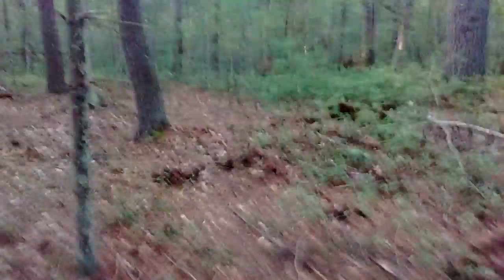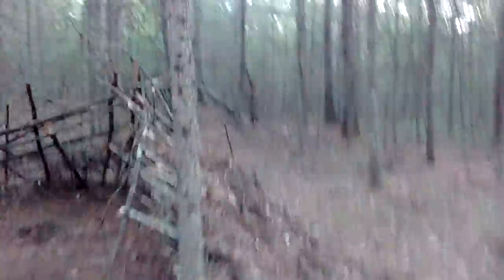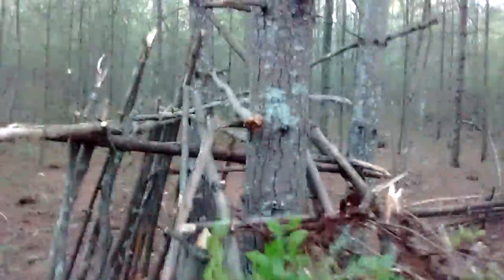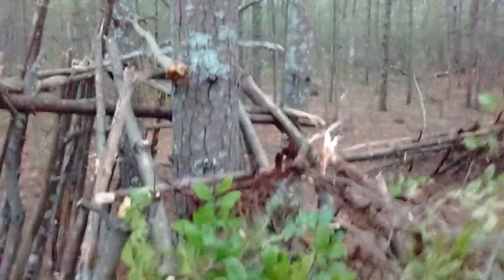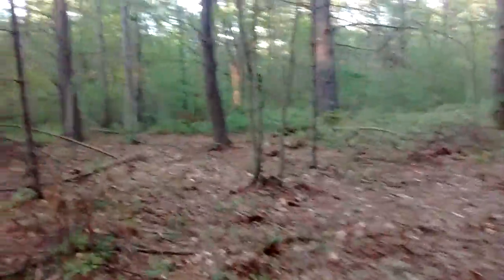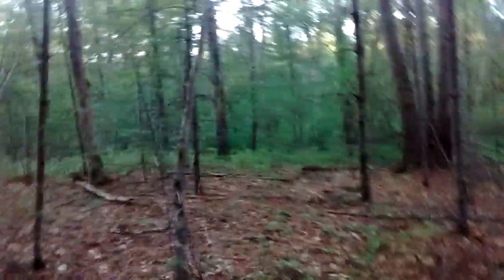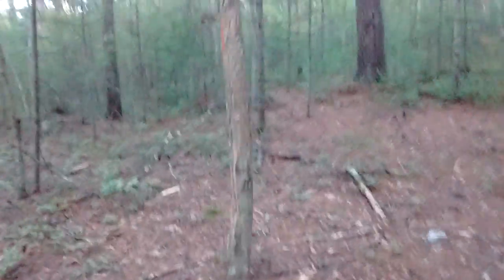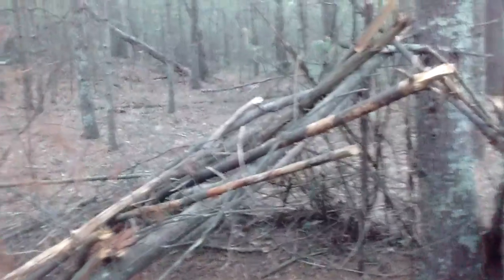Working on my house